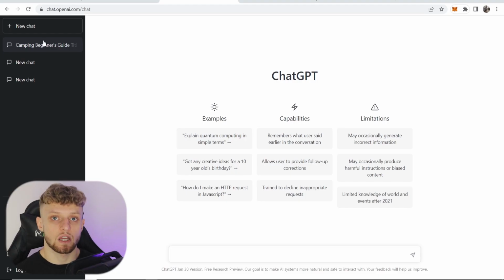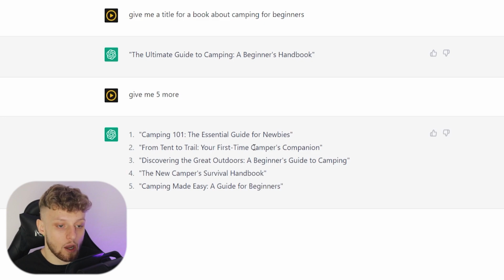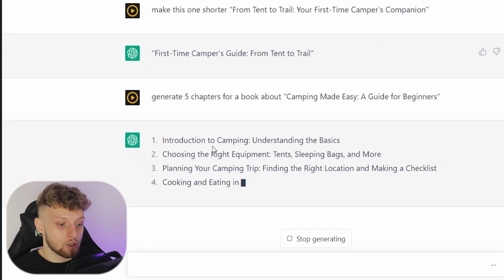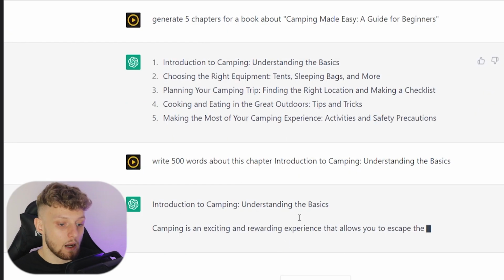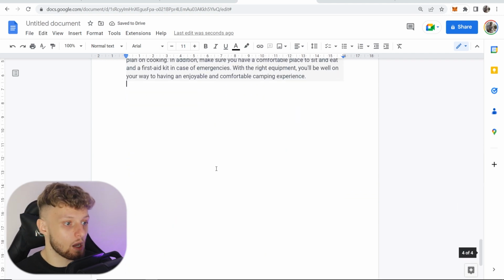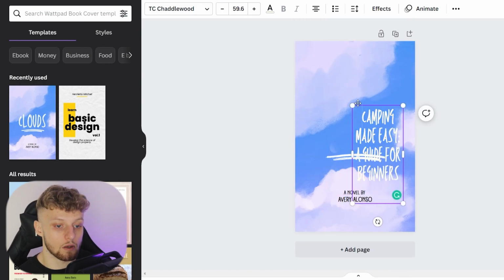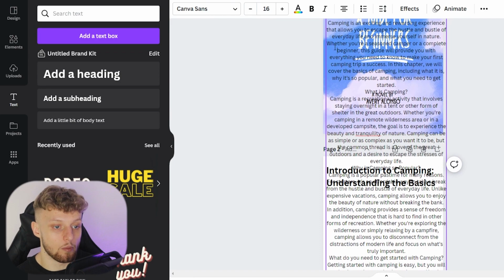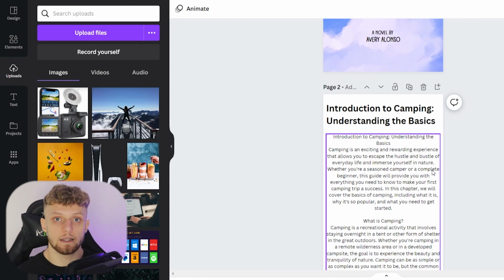How To Use ChatGPT To Write a Book (Full Guide)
This video explains in detail how to use ChatGPT to write a complete book! I create a book live with you AND explain how to turn it into a fully functional ebook for free!